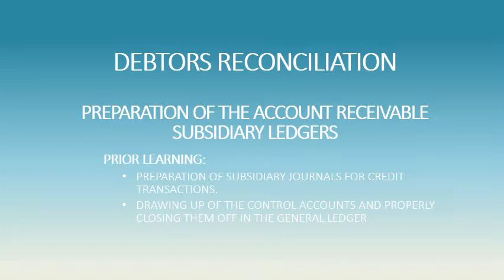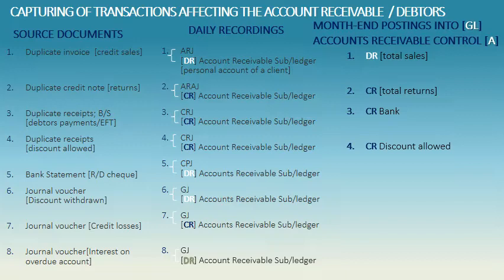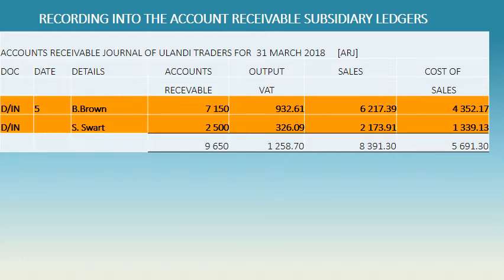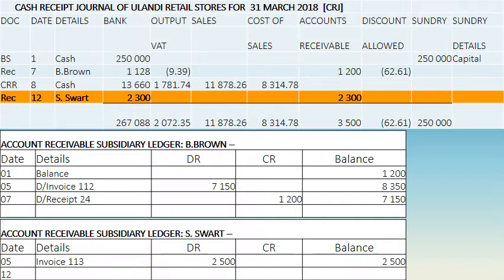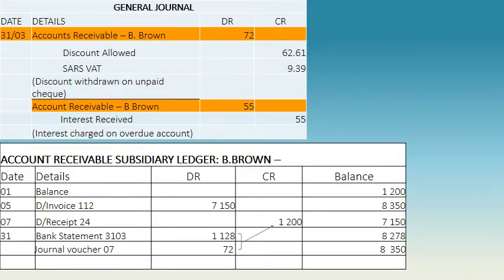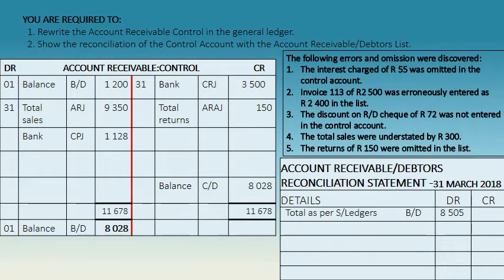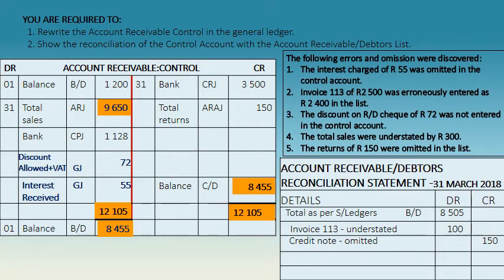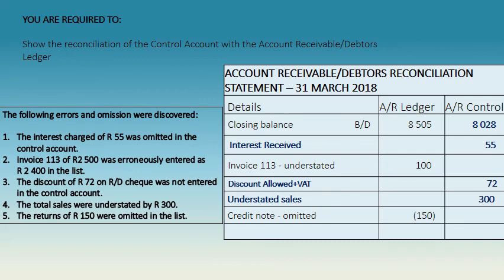DEBTORS RECONCILIATION AUDIO C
ACCOUNTS RECEIVABLE TRANSACTIONS
OUTCOME: You should be able to:
1. Record the source documents for credit sales transactions into Account
    Receivable Subsidiary Ledgers.
2. Reconcile  the control account with the subsidiary ledgers.
3. Draw up the Reconciliation Statement for Accounts Receivables.